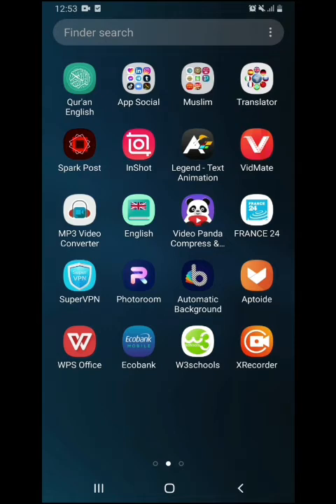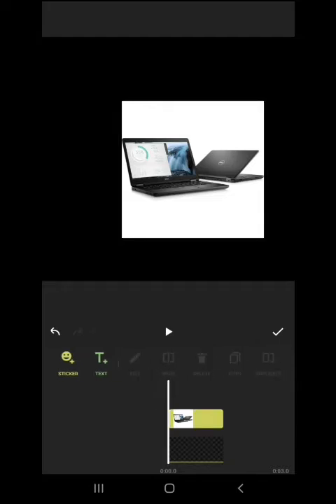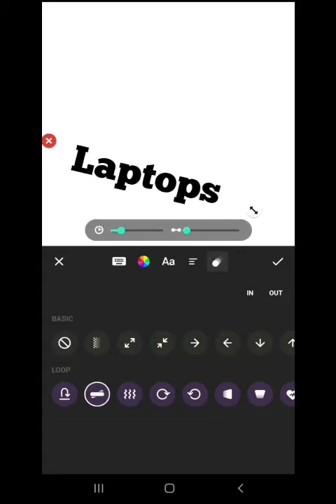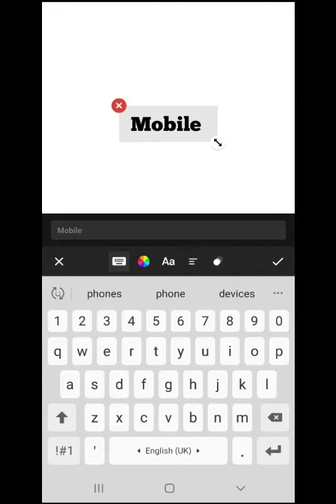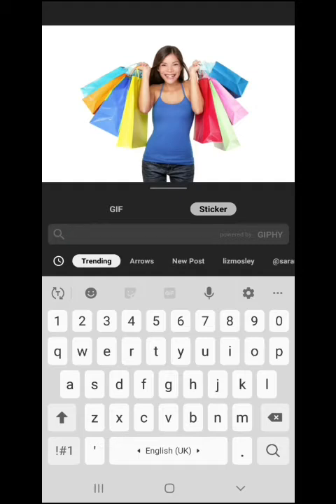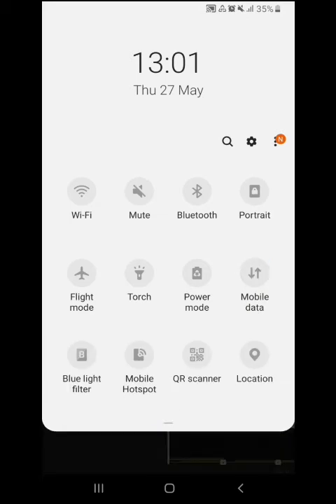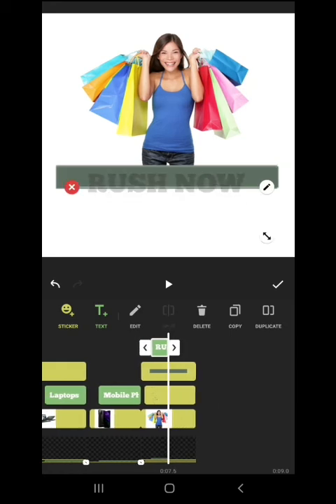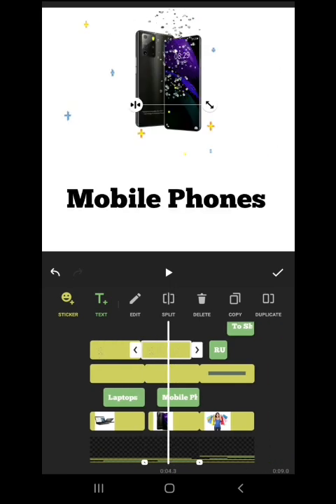Learn Video Making Using your Mobile Phone PT01.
in this video you will learn how to use your mobile device to make stunning videos, to promote your products and services using simple videos.